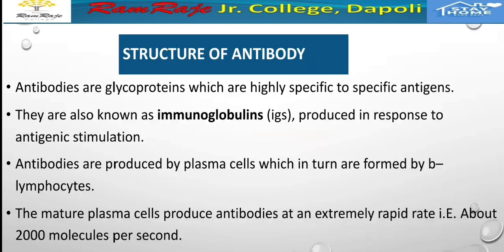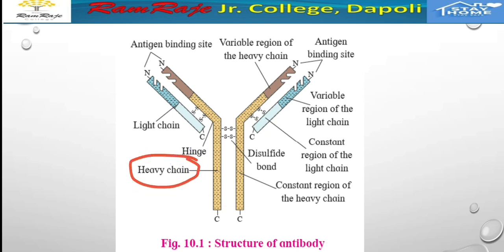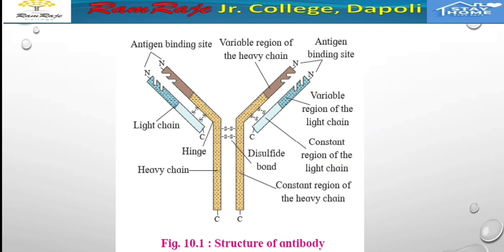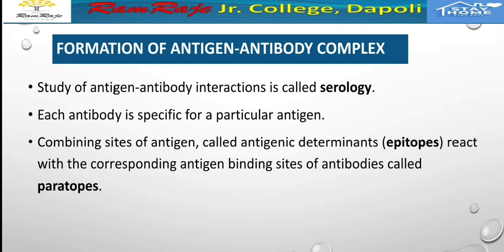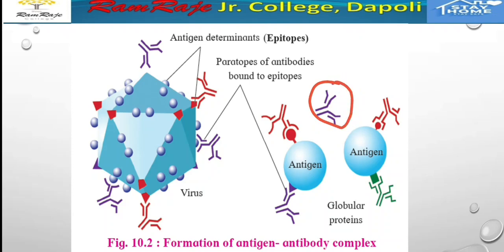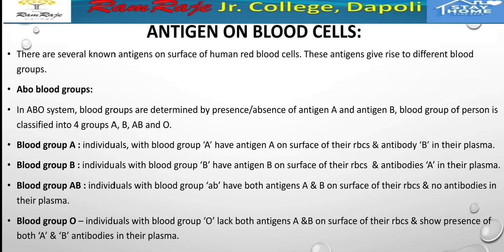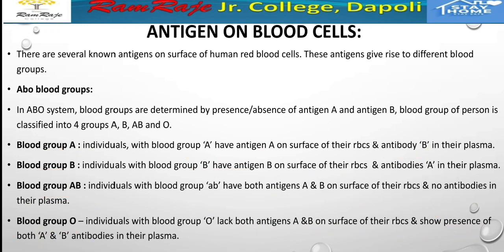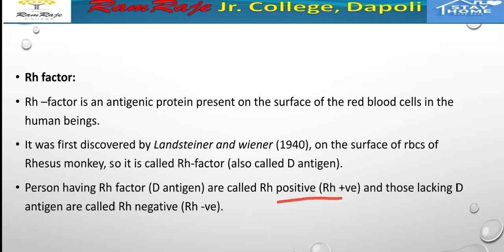10.Human health &diseases part 4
12th Biology
Arts,commerce and science